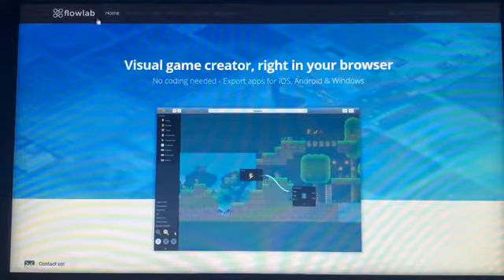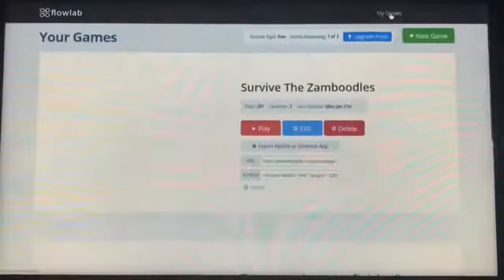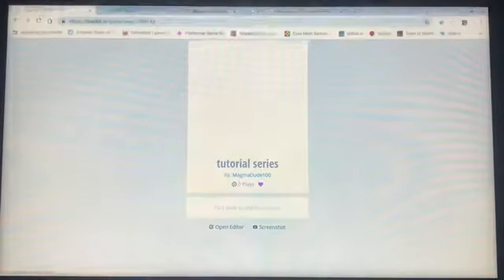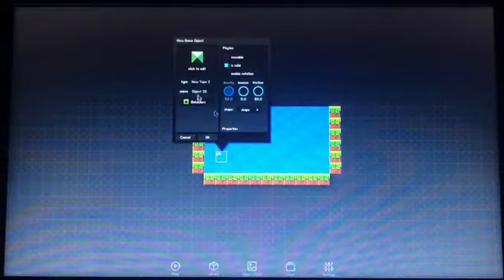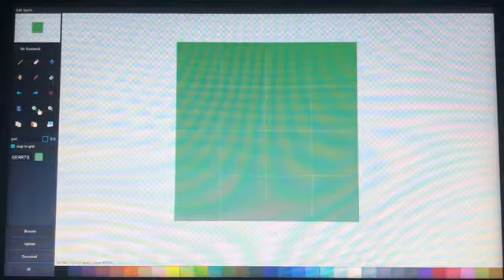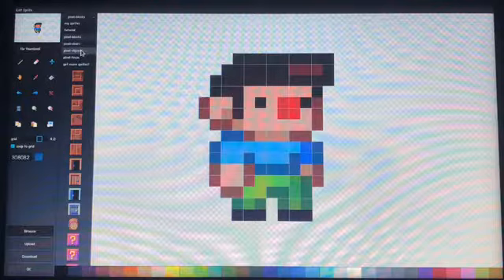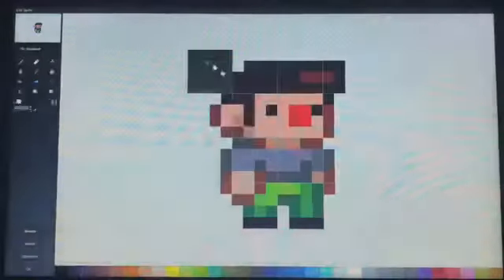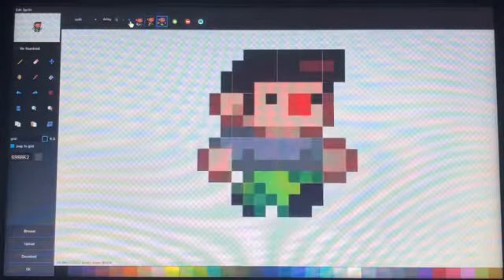Flowlab.io tutorial #1: how to start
I probably won’t do the start and end of it because of it being a tutorial, and not so epic and intense